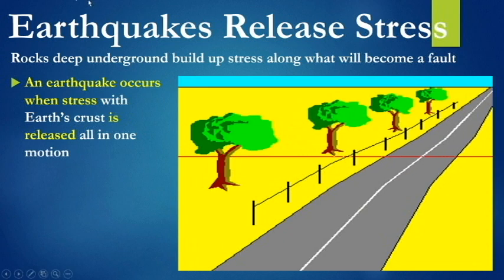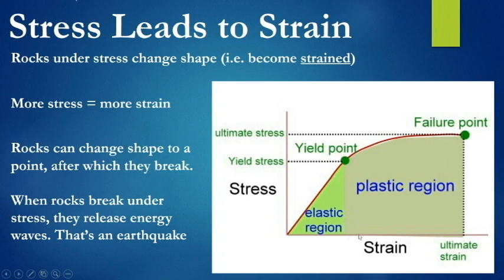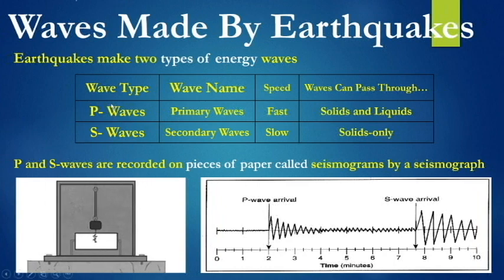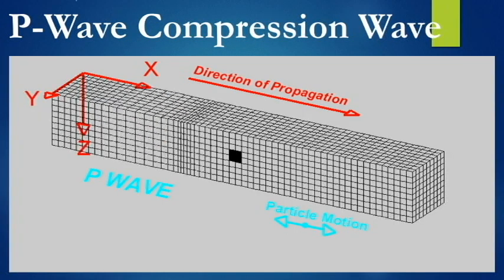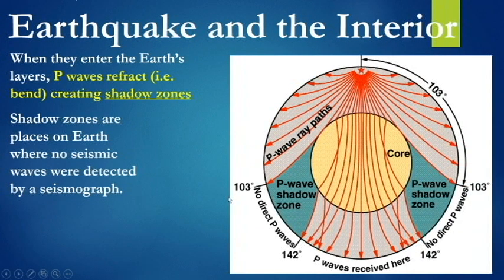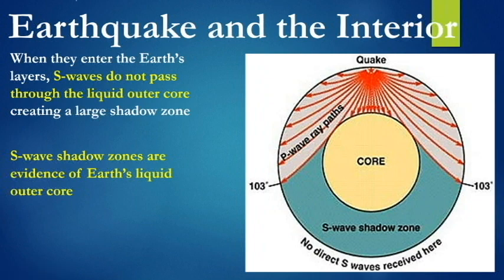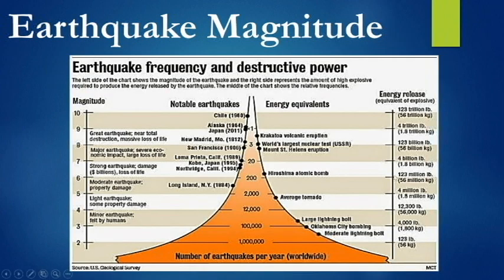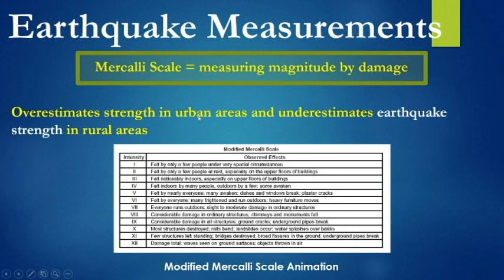Chapter 12- 4. Anatomy of an Earthquake